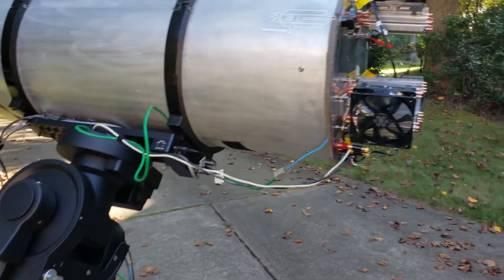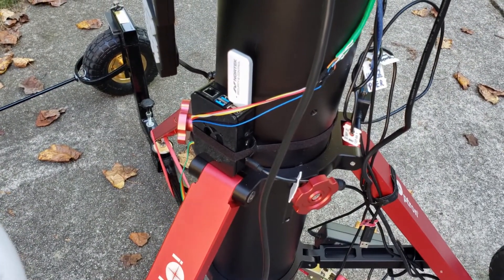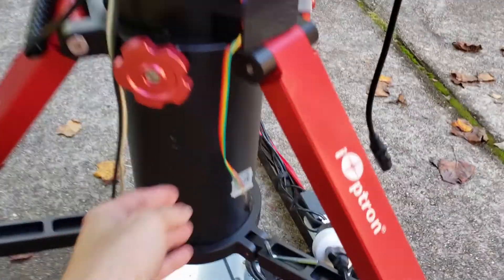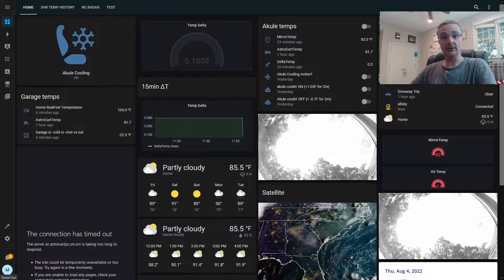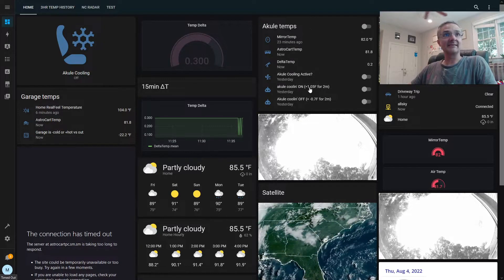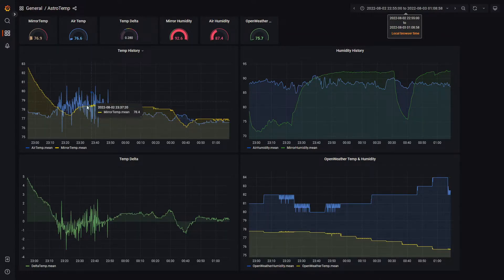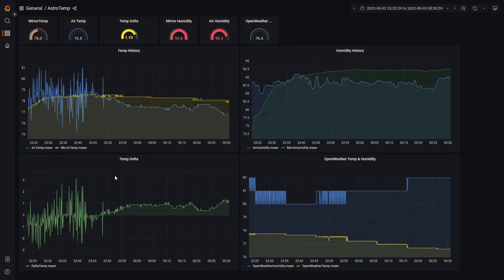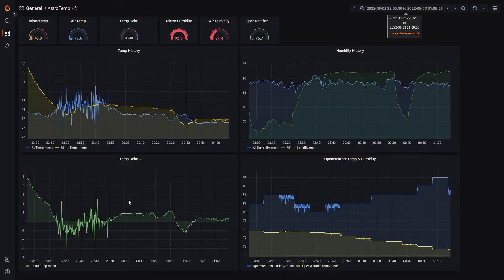Automated Telescope Cooling with HomeAssistant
My telescope mirror is 15lbs of Pyrex glass and retains too much heat, so it has a custom TEC cooling system with fans, no big deal…
The original fans are in the blog entry from the original creation of Akule in 2011 and I upgraded them in 2015 to these fans.

Why cool the heavy mirror?  It's #4 on my basics of high res planetary imaging

"This means having no heat plumes inside your OTA that cause locally significant seeing issues.  It may be as simple as setting your scope outside a few hours before hand to help cool it.  The larger your mirror and the more closed your tube design the more help you'll need"

1) - Akule's updated cooling fans
2) - Why do you need to cool your mirror for high resolution imaging?
3) - Building a dual temperature sensor on a RaspberryPi for a custom telescope cooling system
4) - Recording temprature data to InfluxDB for use within Grafana for display!
5) - Adding custom telescope temp sensors to HomeAssistant

Music
Artist of the track: Chris Zabriskie
Title of the track: "I Am Running Down the Long Hallway of Viewmont Elementary"